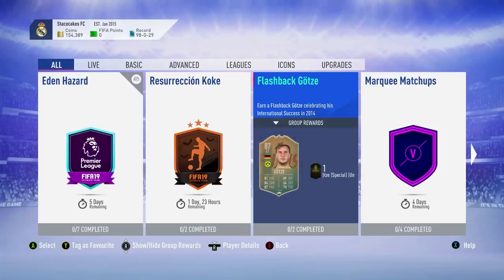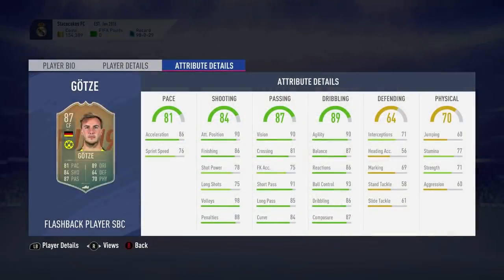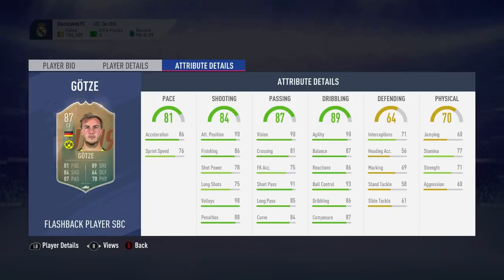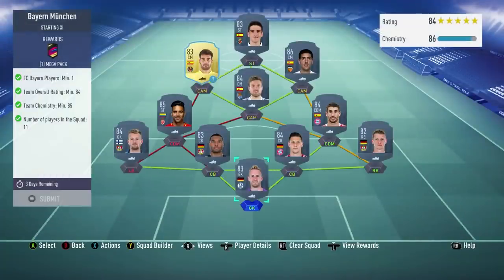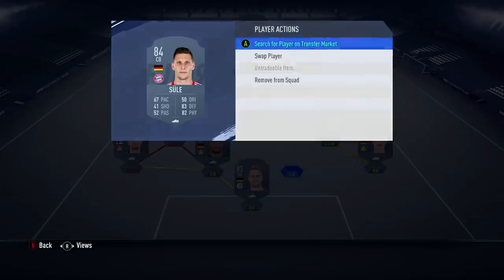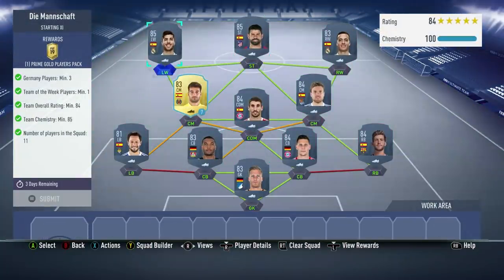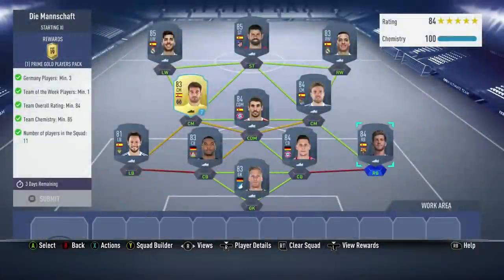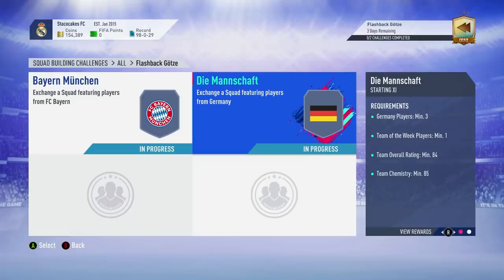FIFA 19 NEW FLASHBACK MARIO GOTZE SBC CHEAP SOLUTION - REWARDS ARE MEGA PACK AND PRIME GOLD PLAYERS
Here's a video showing you a solution to help you get the new Mario Gotze SBC for Fifa 19 Ultimate Team.